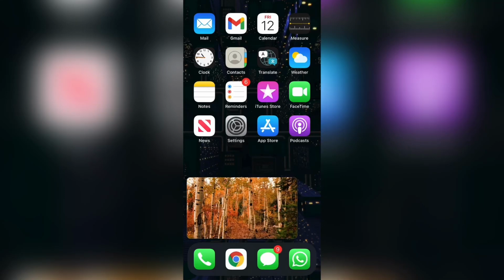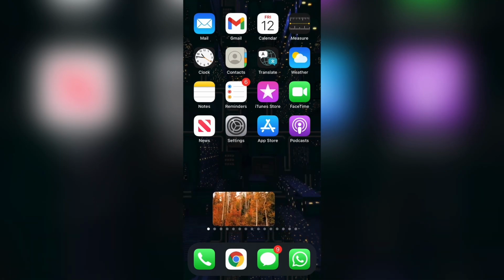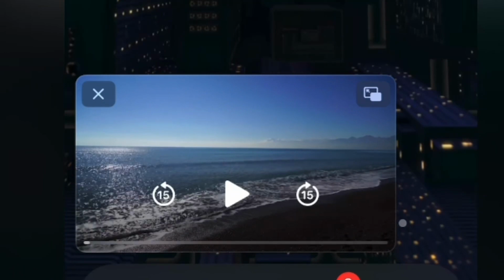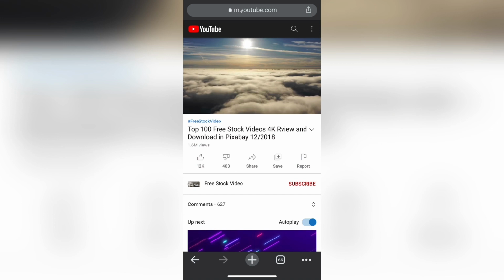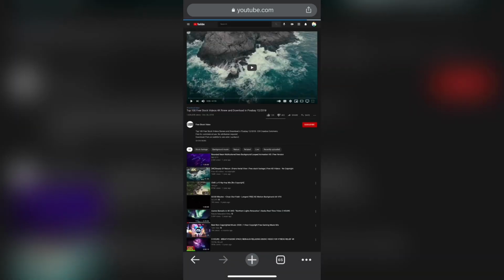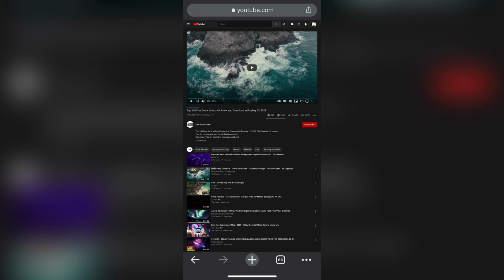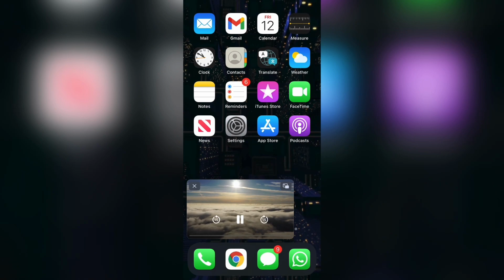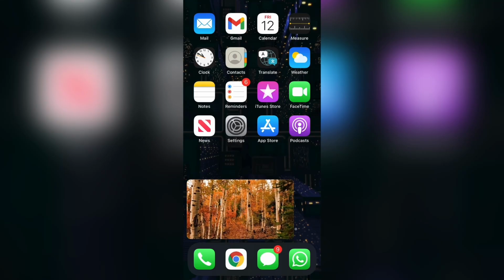How to Watch YouTube Videos While Using Other Apps on iPhone! (2026)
Hey everyone! In this video, I will be teaching you all how you can watch YouTube videos on your iPhone and use other apps at the same time. This is simply a picture in picture (PIP) mode or feature on your iPhone, and it is similar to apps like FaceTime. Whenever you try to leave a YouTube video on your phone from the app or the website, you are unable to watch it while using other apps. You are required to stay on the app or wherever the video is playing in order to watch it. This can get annoying sometimes since you might want to watch the video and do something else at the same time. With this method, you can basically watch any YouTube video without downloading it from your phone while you use it for other things! You can simply have a mini-player anywhere around your screen while being able to use any app! If you have any questions, please comment them down below and I will make sure to answer them as soon as I can!

⬇️MAKE SOME MONEY!⬇️

Code: 3R3CY.

► Earn money on Ibotta by getting cash back from your grocery receipts. Register with the link below, and use the code cvijsvj to get extra money when you start.
Code: cvijsvj

► Make money from listening to music with the Current Rewards: Offline Music app. Simply play a song or station that you like to get rewarded. You can also complete different offers, take surveys, and watch videos to make money.

► Microphone I used
► My favorite deck of cards
► My favorite Xbox controller
► Amazon Alexa I use
► Kontrol Freeks I use for gaming
► The camera I use to record videos

Summary/Background Information:
The new picture in picture feature on iOS 14 allows you to watch videos from several different apps as a mini-player on your screen. However, you can't play YouTube videos on your iPhone with this feature directly from the app. Using this technique, you can learn how to watch YouTube videos on your iPhone while using other apps, which is similar to doing a FaceTime call and keeping that to the side. You can simply play YouTube in the background while doing other things. The Chrome app will also need to be installed for this to work since you will need to use the YouTube website and not all web browsers and apps can support this feature. You can also change the size, location, audio, and several other features on the mini-player. You can also put the video to the side if you want to take a break from it and listen to the audio!